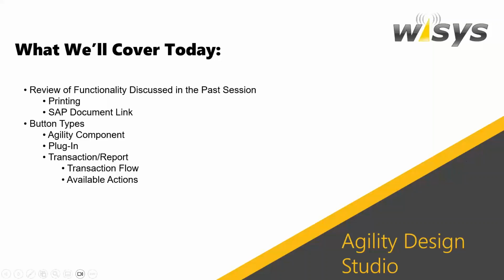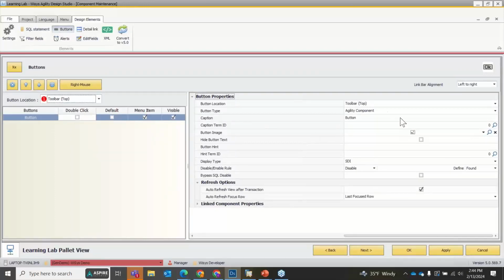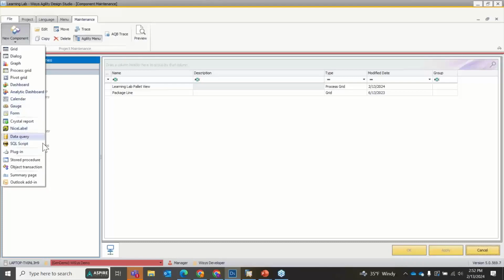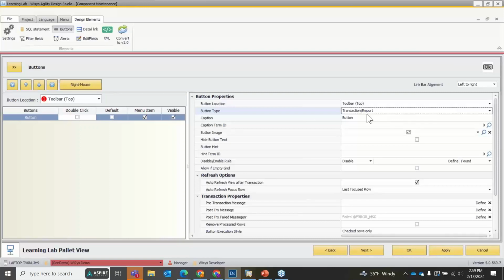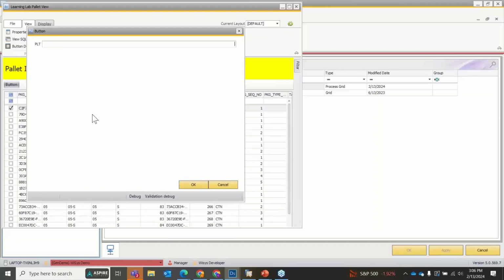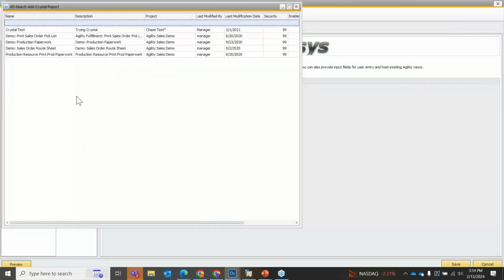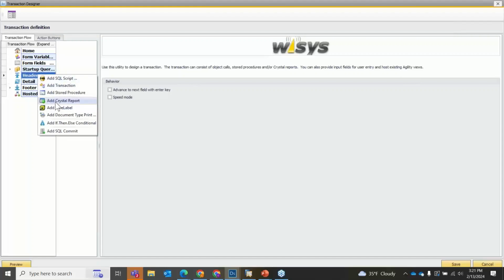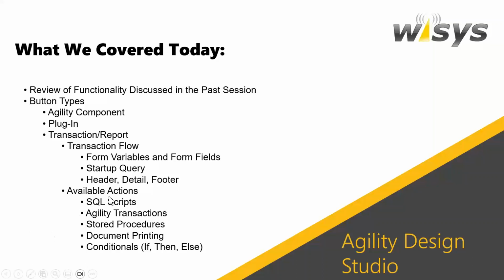WiSys Agility Learning Lab: Grid Transactions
For February's Learning Lab, we take an extended look at the different transactions Agility Grids can perform using Agility Design Studio. This session builds on last June's learning lab which served as an introduction to Agility Grids. Watch this Lab for an overview of all the ins and outs of transactions that can be utilized in the Agility desktop product, Agility Explorer.